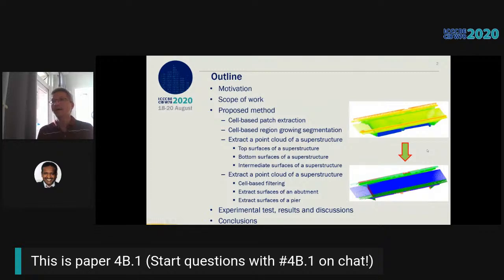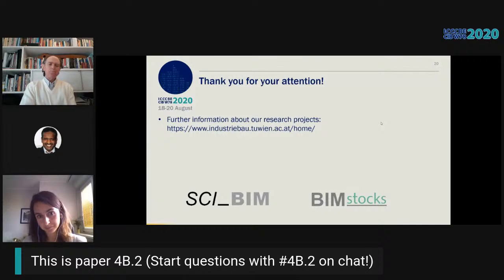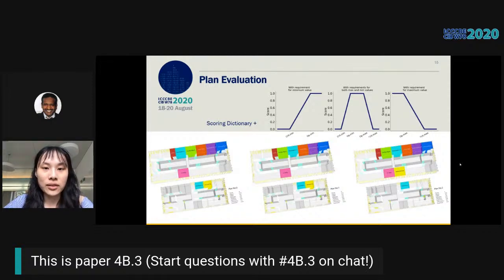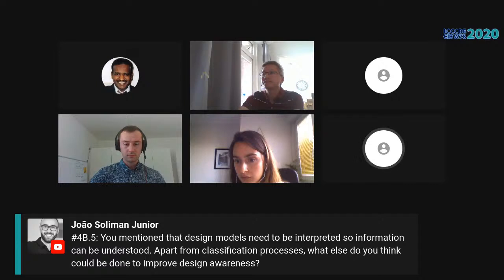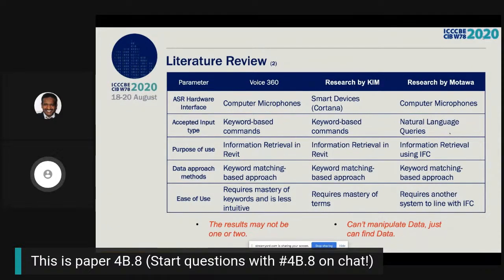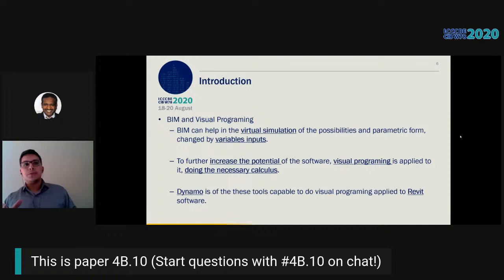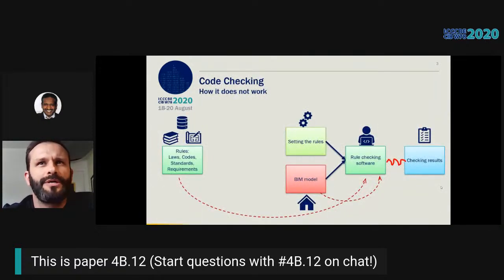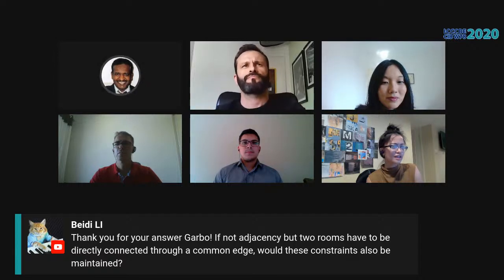TECHNICAL SESSION LIVE 4B